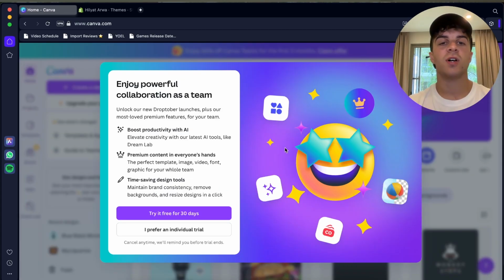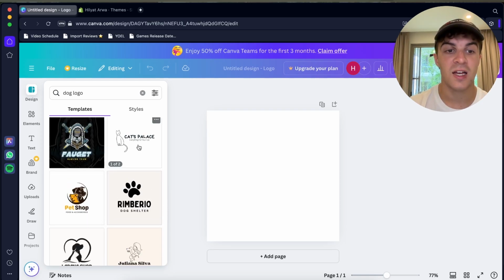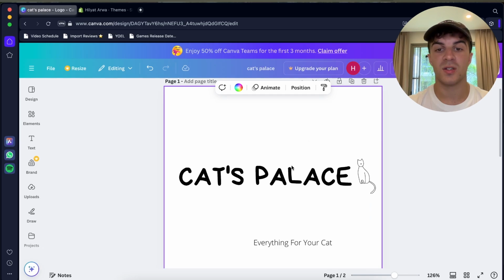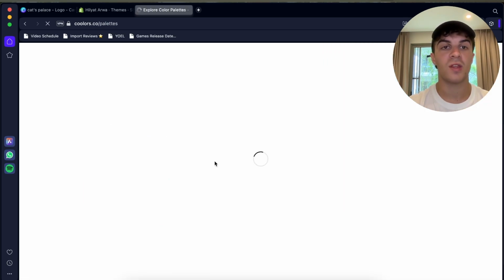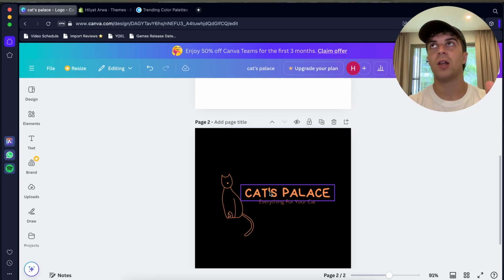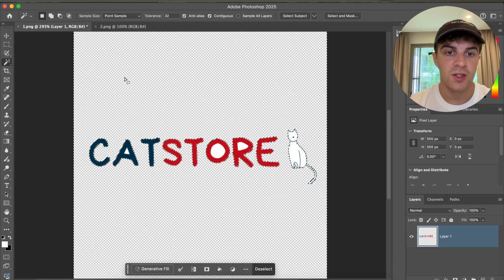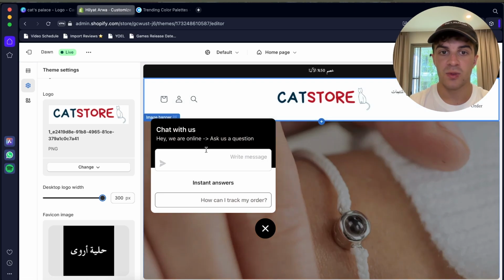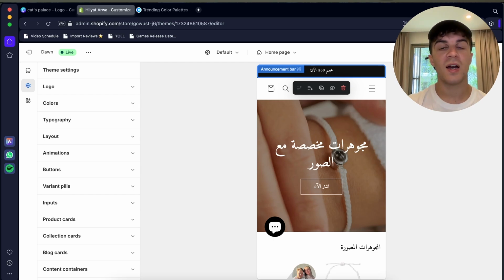How to Make a Logo on Canva for Shopify Store [Full 2025 Guide]